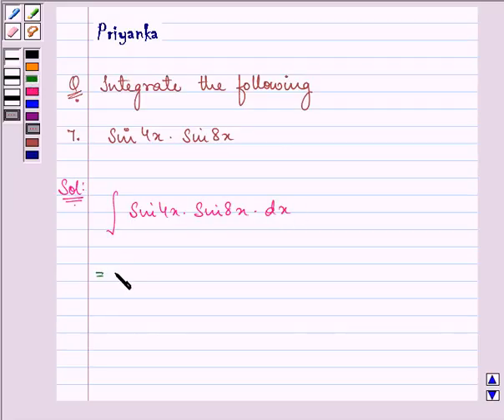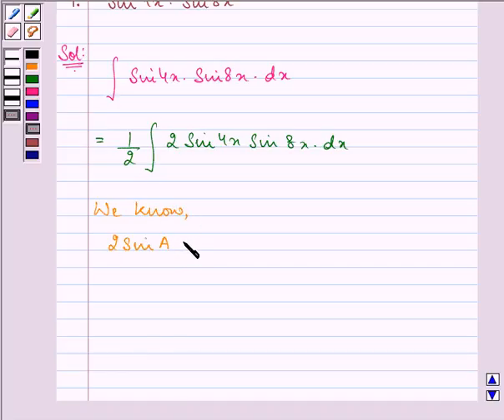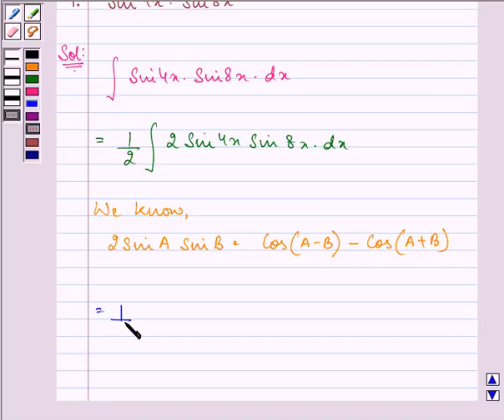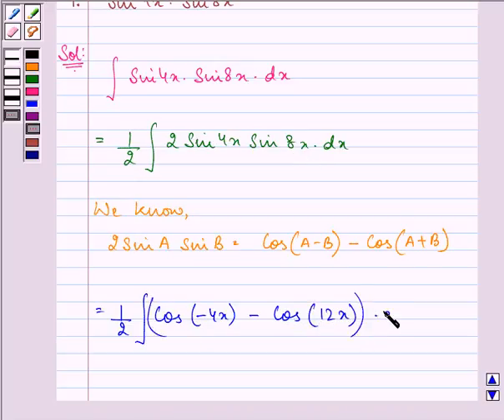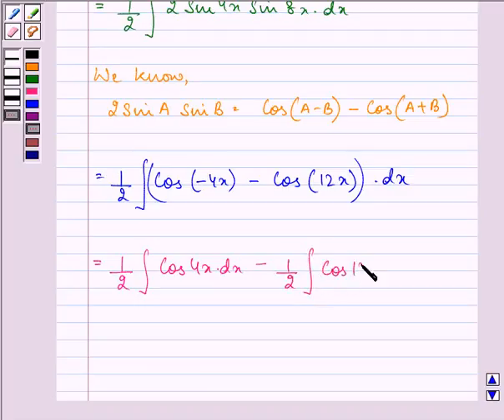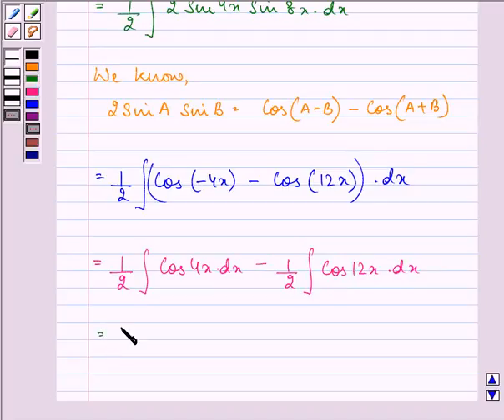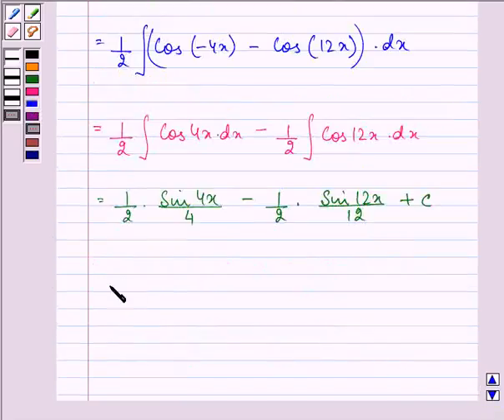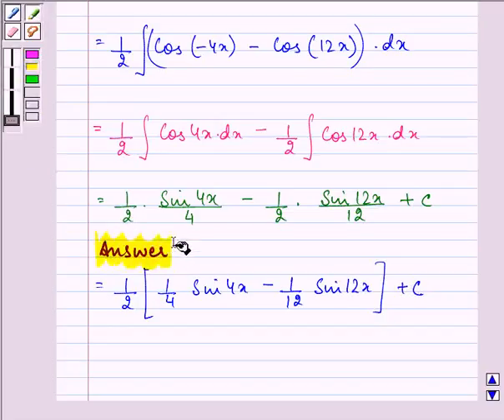Maths XII NCERT 2007 7 7 3 7